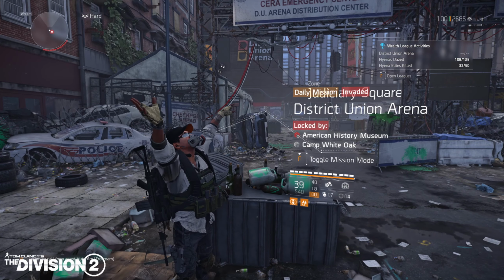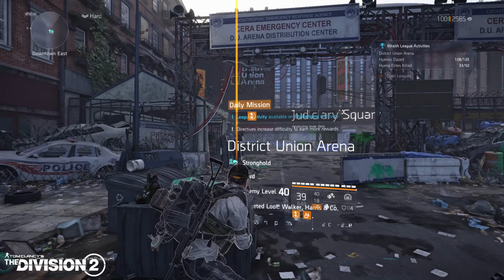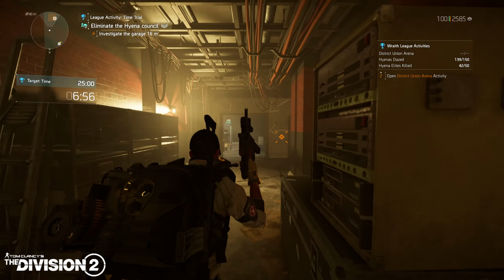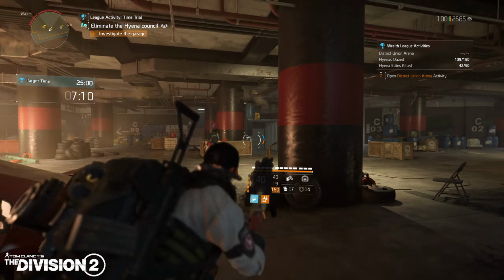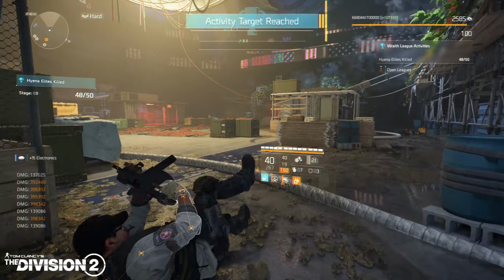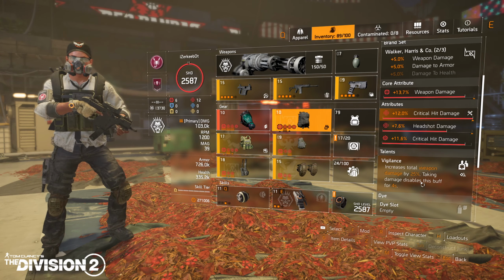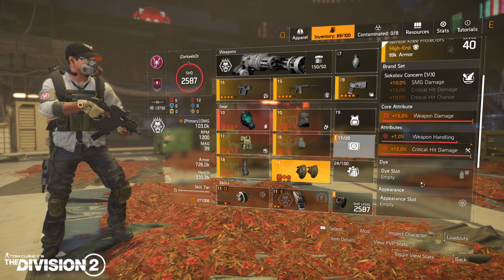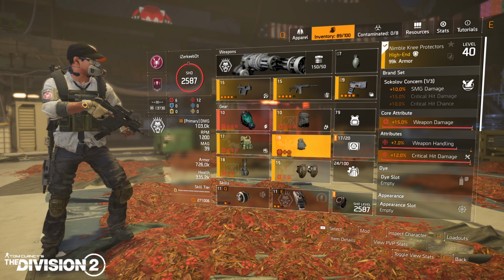The Division 2: District Union Arena in under 25 mins. SOLO/CHALLENGING Difficulty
And the last of the 4 Time trial runs for the Wraith League. Hope you like it, enjoy!!

Thanks!!